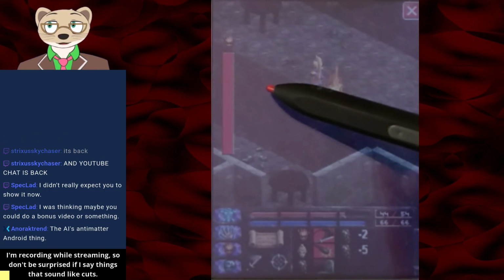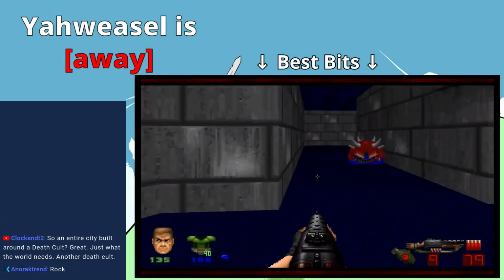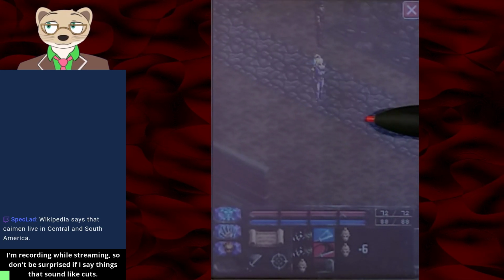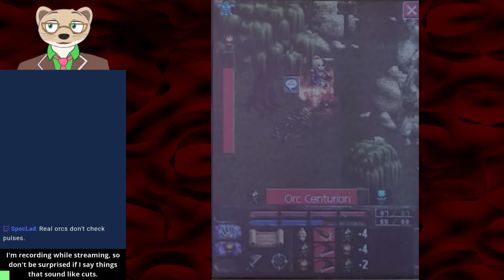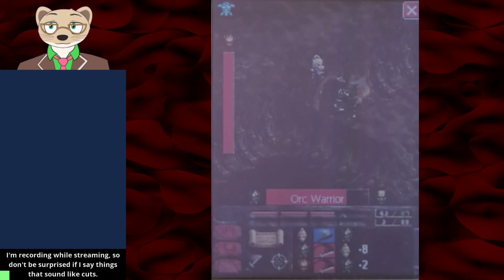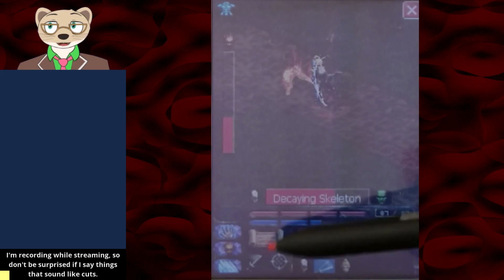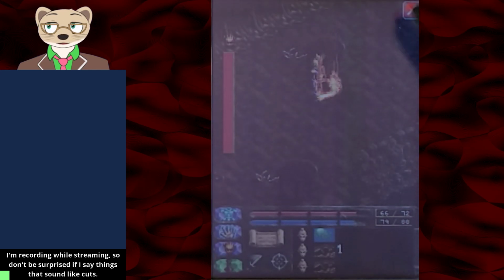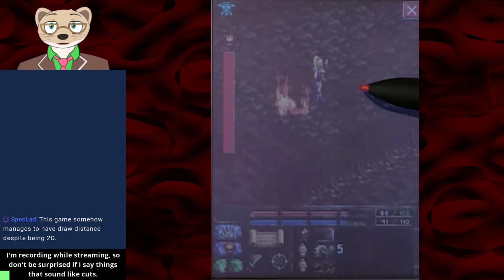[Raw livestream archive] EverQuest for Pocket PC — EverQuest Offline